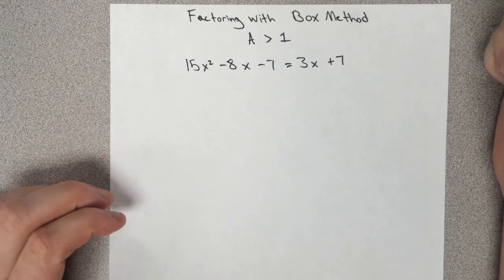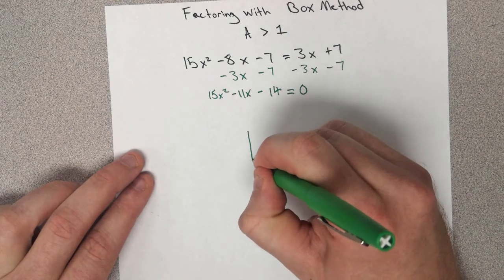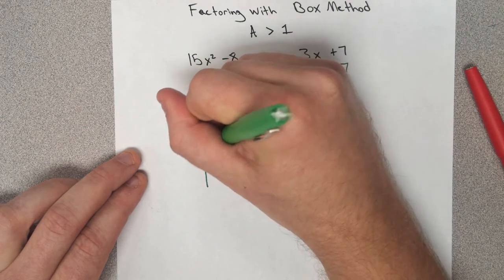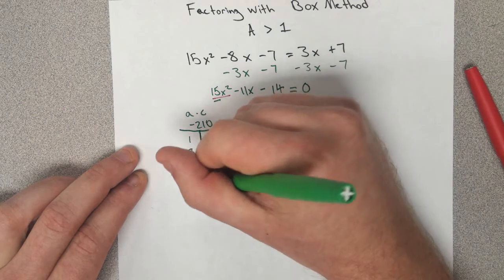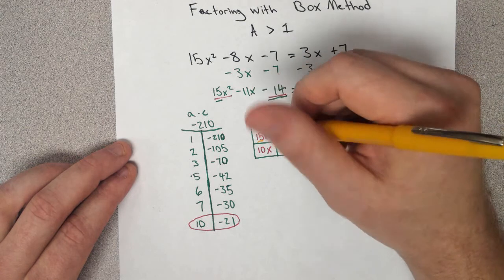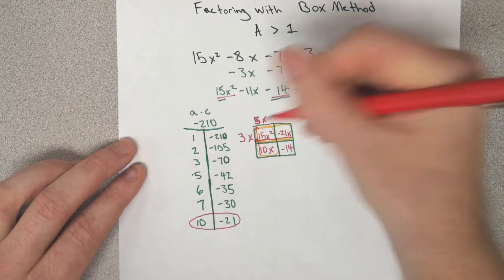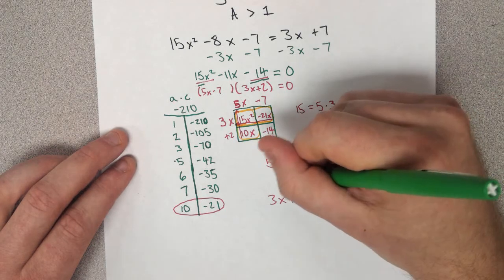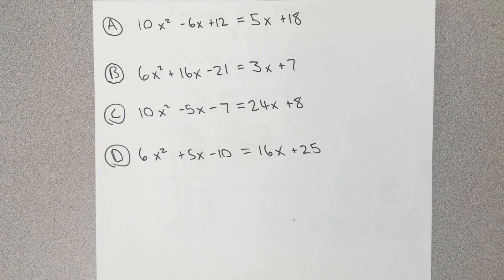Factoring With Box Method when A is greater than 1